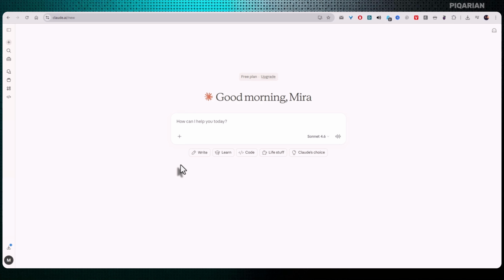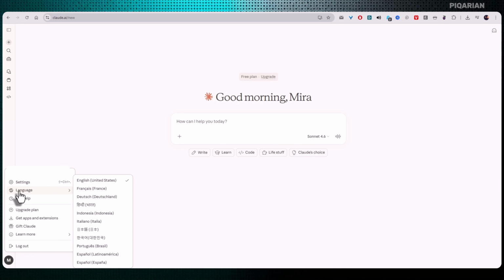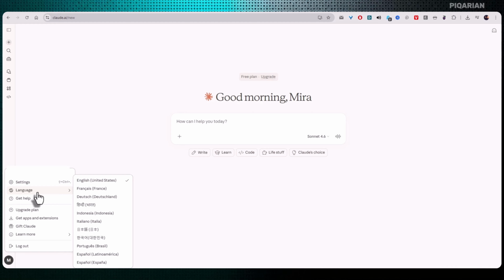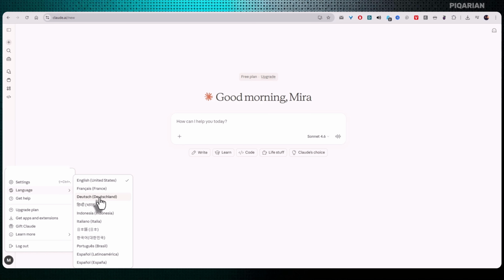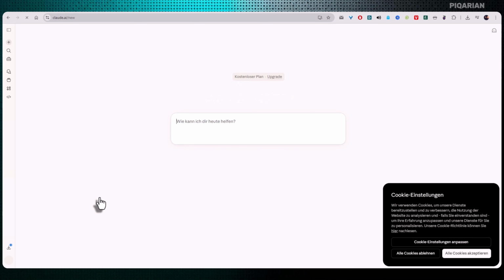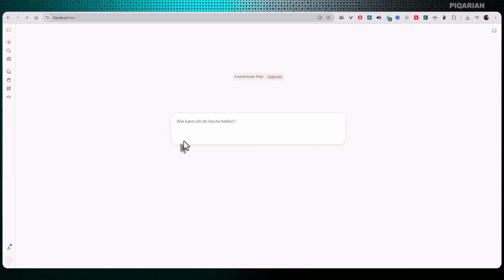How to Update Your Language Preference in Claude AI [Easy Tutorial]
Are you trying to change the language in Claude AI but don’t know where the settings are hidden? In this video, I provide a clear, step-by-step tutorial on how to update your interface language in Claude AI. Whether your current interface is showing in a language you don’t understand or you simply want to practice a new language, this guide will show you how to regain control of your workspace.

Claude AI, like many modern platforms, uses your location and browser settings to automatically guess your preferred language. Think of it like a hotel front desk that assumes your language based on your passport, usually helpful, but sometimes it makes a mistake. When this happens, you might end up with a screen full of text you cannot read.

If you find your language keeps resetting every time you refresh your browser, it is likely because your web browser is overriding your preferences by attempting to translate the page. I will show you exactly how to disable the "translate web pages" feature for the Claude domain so that your settings stay locked in place.

0:00 - Why your Claude AI language is incorrect
0:24 - How to change language

This video provides a claude ai tutorial on how to change the interface language in Cloud AI. We go through the step-by-step process to change language settings from English to German, which is a key aspect of language learning for many users. This tech tutorial also includes a crucial tip to prevent your browser from overriding your chosen settings, making it an essential guide for ai for beginners.